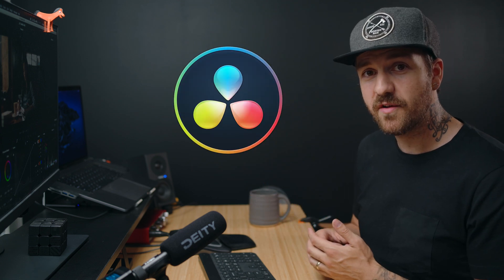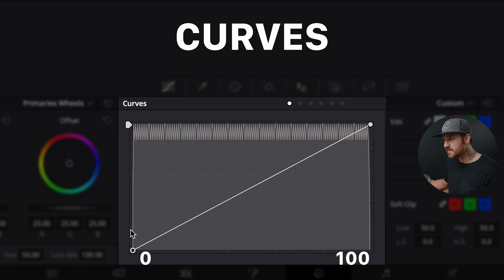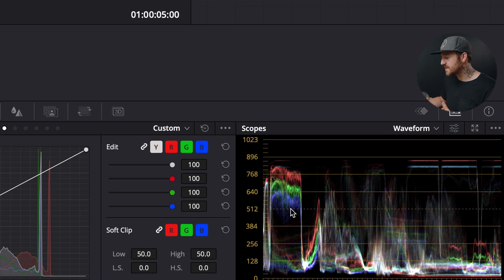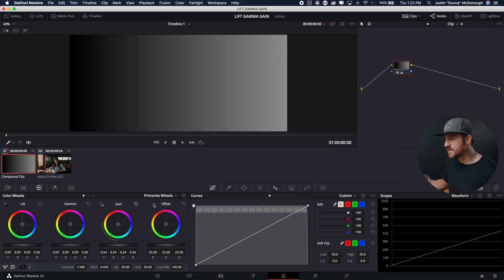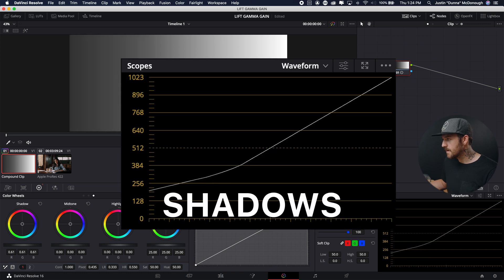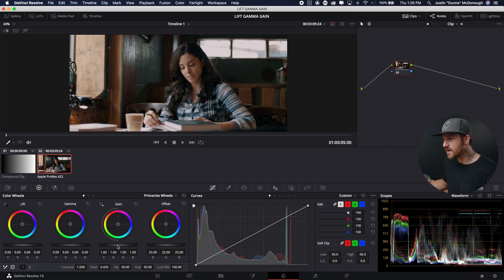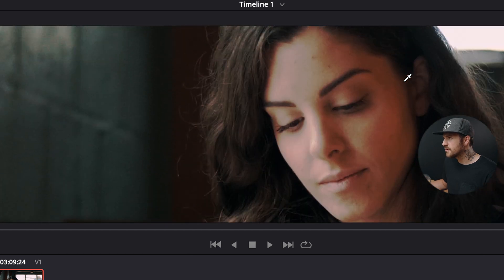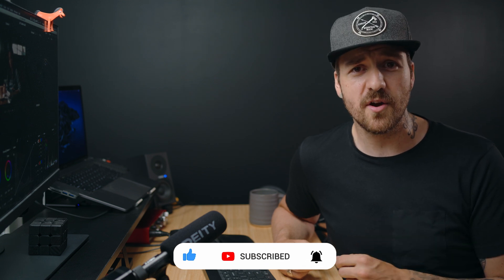Unlocking the Secrets of Color Grading: A Beginner's Journey with Lift, Gamma, & Gain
Color Grading Basics Tutorial: What are LIFT, GAMMA, & GAIN? If you're used to color grading in Premiere Pro or FCPX, the terms Lift, Gamma & Gain in DaVinci Resolve might seem confusing. In this video for color grading beginners, we'll explain these tools and how you can use them for better color grading.

0:00 - Introduction
0:53 - First look at Lift, Gamma, & Gain
1:22 - Explanation of Curves
3:30 - What it Lift?
4:10 - What is Gain?
4:44 - What is Gamma?
5:43 - Shadows, Midtones, Highlights?
6:54 - Using Lift, Gamma & Gain
8:17 - Trying Shadows, Midtones, And Highlights
9:24 - Reiterating Lift, Gamma, & Gain
10:00 - Conclusion

*My Main Gear*
*Cameras*
*Lenses*
*Tripods*
*Audio Gear*
*Lighting*
▸ Key Light - Amaran 300C
*Bags*